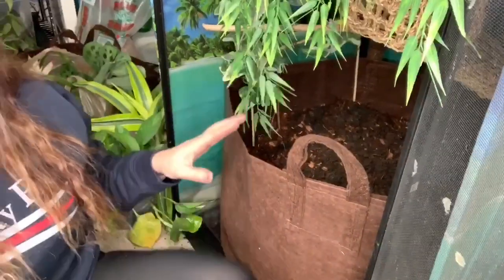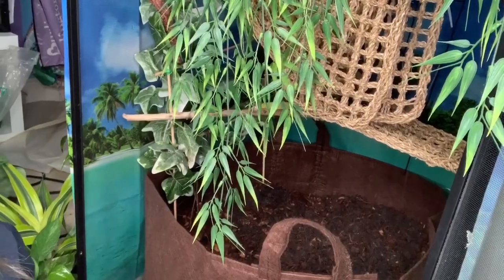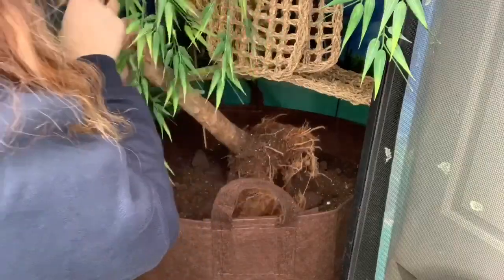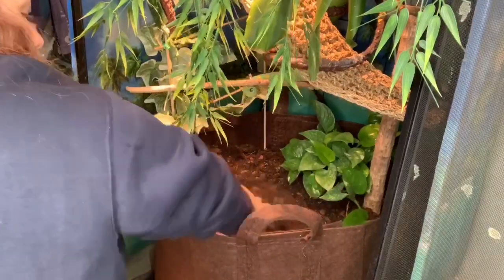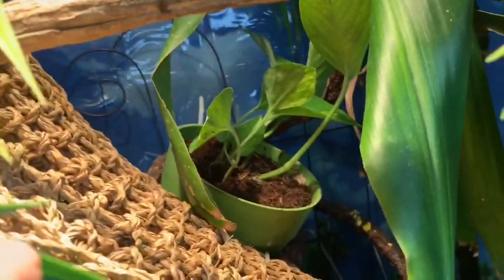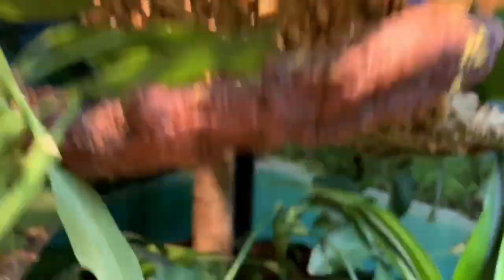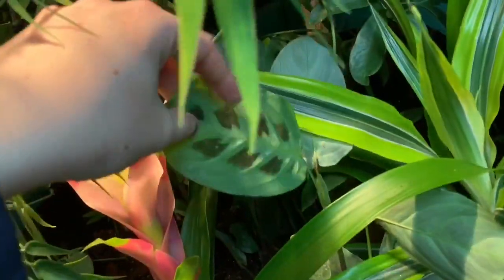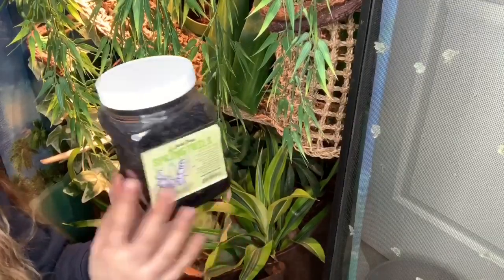Bioactive Chameleon Enclosure // Bio Dude Chameleon Pouches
◦•●◉✿ 𝙎𝙤𝙘𝙞𝙖𝙡 𝙈𝙚𝙙𝙞𝙖 ✿◉●•◦

Blog I finally got to tackle the hot mess that had become Eugene’s enclosure! I am by no means a bioactive expert, and am just beginning to dive into the world of bioactive enclosures. My main goal for this remodel was just to provide Eugene with a bottom full of live plants.